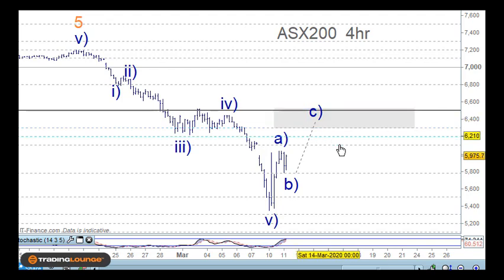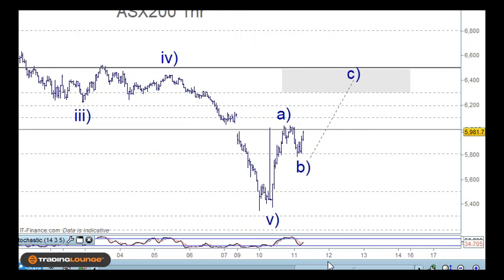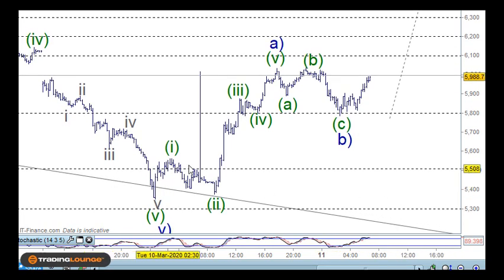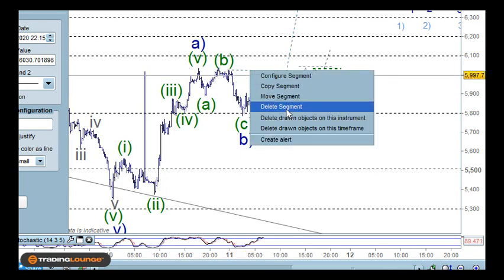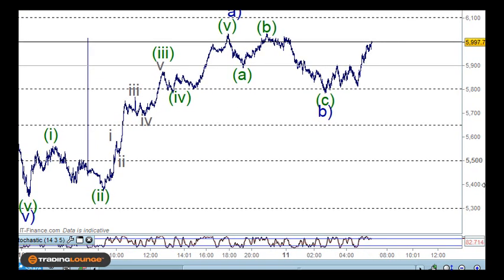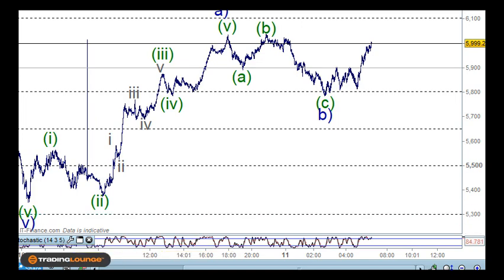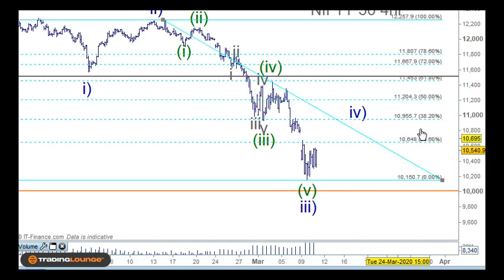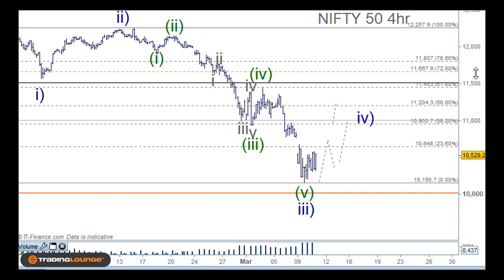NIFTY 50 ASX200 China A50 HANG SENG 11 March 2020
NIFTY 50 ASX200 China A50 HANG SENG tradinglounge.com - Why not test a 20 Day Trial?